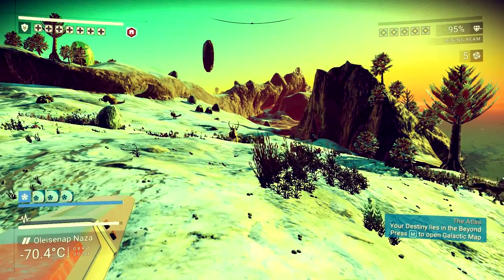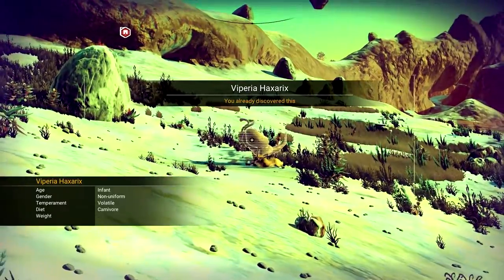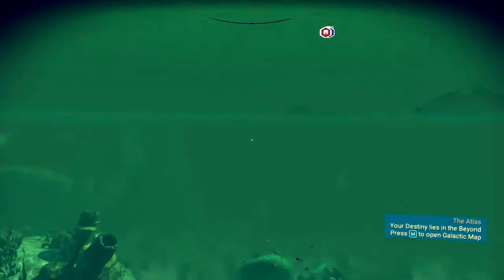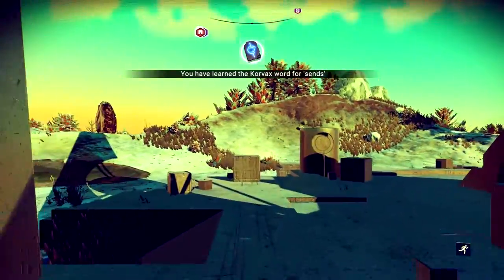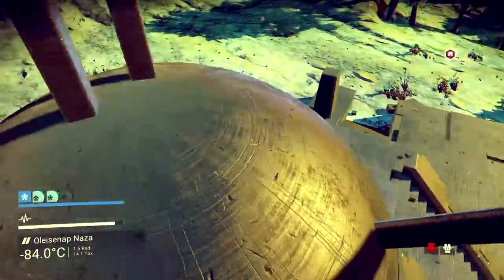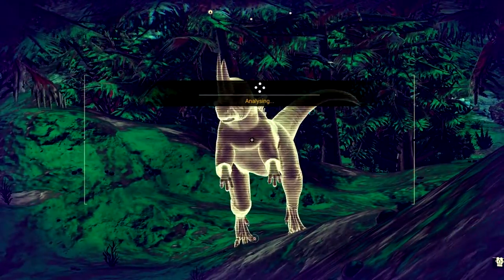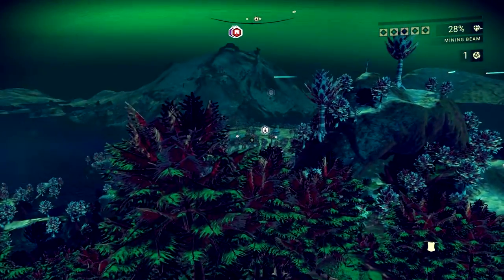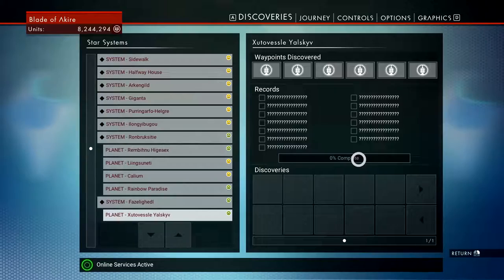"Floating Flowers!" - No Man's Sky - Episode 12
In this episode I find the strangest thing... flowers that float on the air as living moving creatures!

No Man's Sky's gameplay is built on four pillars—exploration, survival, combat and trading—in which players are free to perform within the entirety of a procedurally generated deterministic open universe, which includes over 18 quintillion (1.8×1019) planets, many with their own set of flora and fauna. By exploring, players gain information about the planets that they can submit to the Atlas, a universal database that can be shared with other players of the game. Players get compensated in in-game currency every time new information is uploaded to The Atlas. Players also gain materials and blueprints to upgrade their character's equipment and purchase a variety of starships, allowing them to travel deeper into the center of the galaxy, survive on planets with hostile environments, interact in friendly or hostile manners to computer-controlled space-faring factions, or trade with other ships. Some activities, such as killing too many lifeforms or draining too many resources from planets, will draw the attention of patrolling robotic Sentinels that will attempt to kill the player-character.

Players participate in a shared universe, with the ability to exchange planet coordinates with friends, though the game is also fully playable offline; this is enabled by the procedural generation system that assures players find the same planet with the same features, lifeforms, and other aspects once given the planet coordinates, requiring no further data to be stored or retrieved from game servers. Nearly all elements of the game are procedurally generated, including star systems, planets and their ecosystems, flora, fauna and their behavioral patterns, artificial structures, and alien factions and their spacecraft. The game's engine employs several deterministic algorithms such as parameterised mathematical equations that can mimic a wide range of geometry and structure found in nature. Art elements created by human artists are used and altered as well within these generation systems. The game's audio, including ambient sounds and its underlying soundtrack, also use procedural generation methods from base samples created by Paul Weir and the musical group 65daysofstatic.

No Man's Sky represents Hello Games' vision of a broad, attention-getting game that they wanted to pursue while they secured their financial well being through the Joe Danger series of games. The game's original prototype was worked on by Hello Games' Sean Murray, and then expanded into a small four-person team prior to its first teaser in December 2013. About a dozen developers worked on the game leading up to its release, with Sony Interactive Entertainment providing promotional and marketing support. Sony formally announced the title during their press conference at the Electronic Entertainment Expo 2014, the first independently-developed game to be presented at the Expo's centrepiece events.